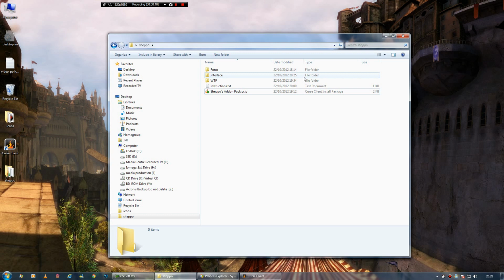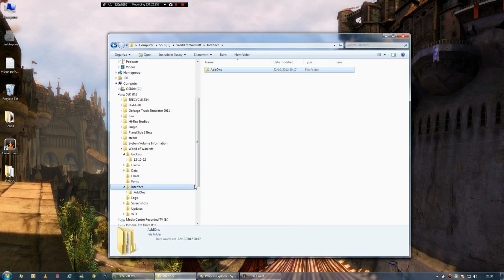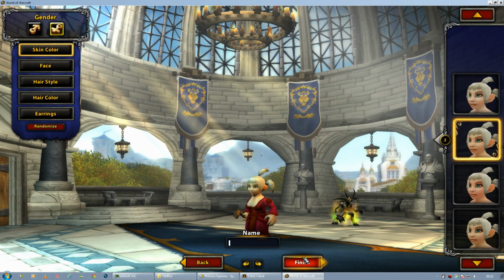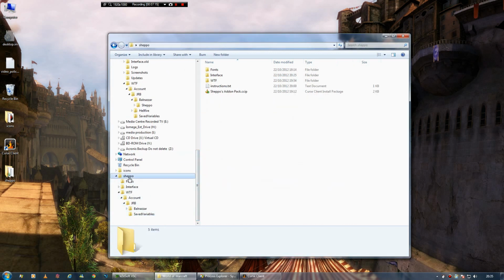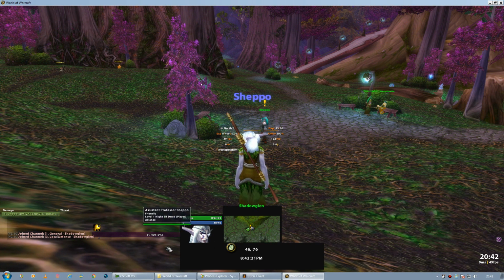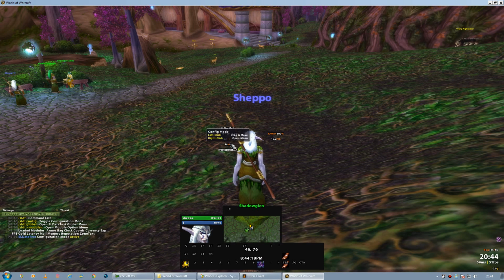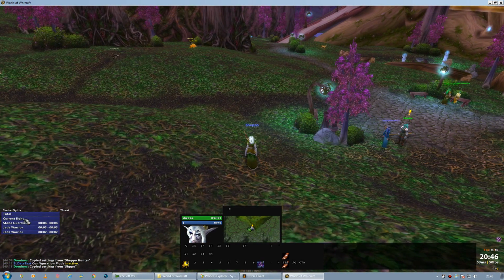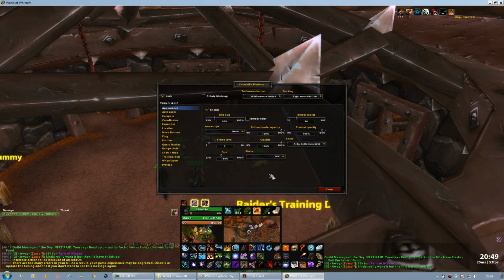Sheppo's UI / Addons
somewhat drawn out video explaining how to download and install my interface.

Step 4 - watch video and follow instructions